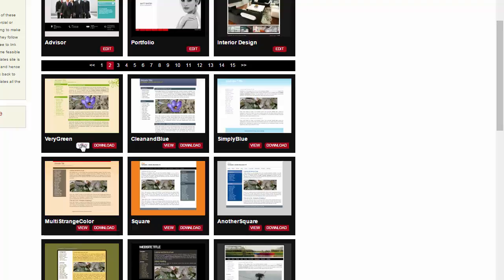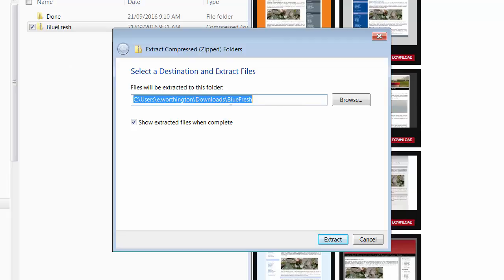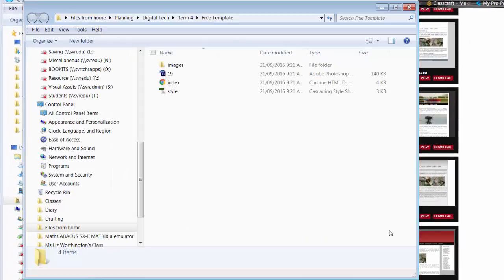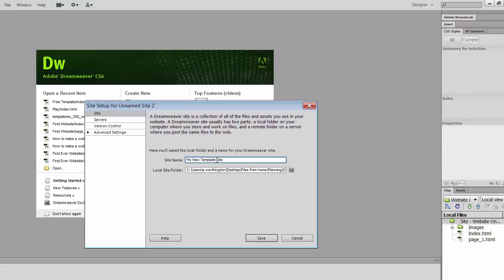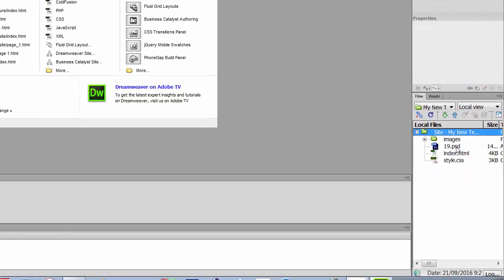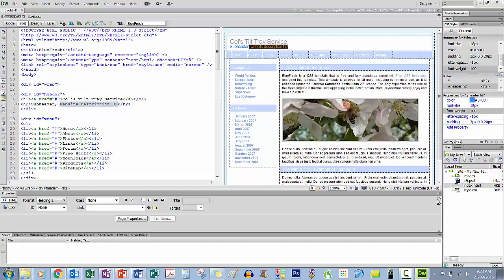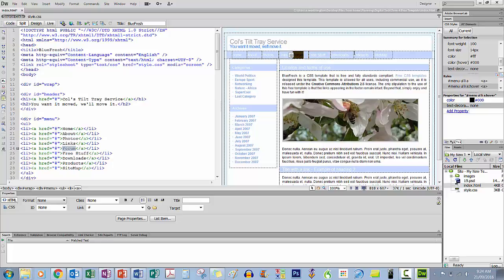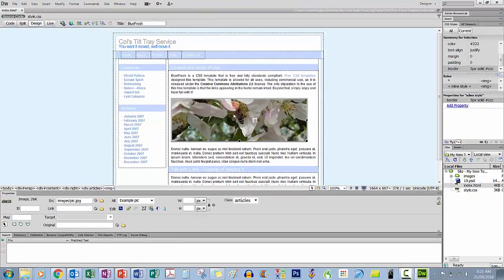Using a free template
Using a free template to make your website in Dreamweaver.